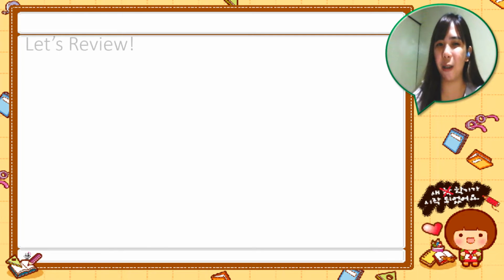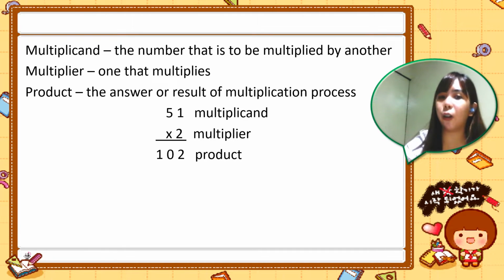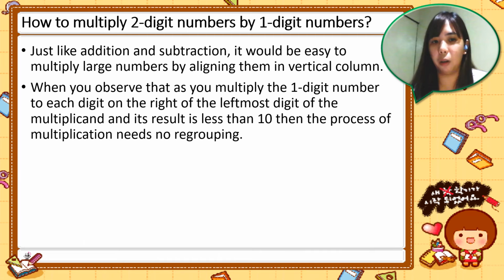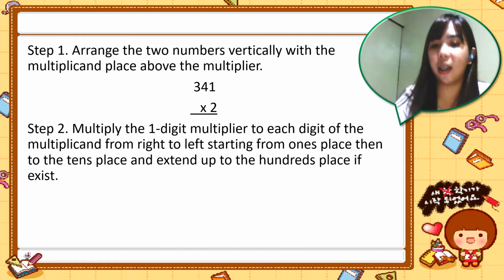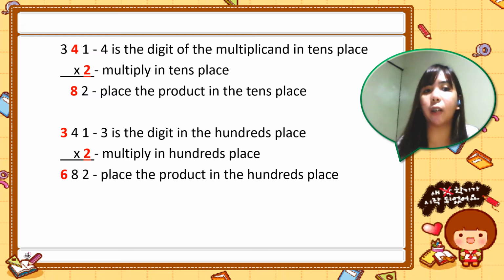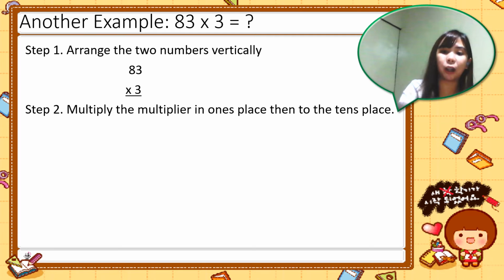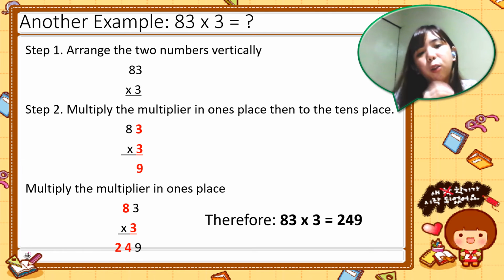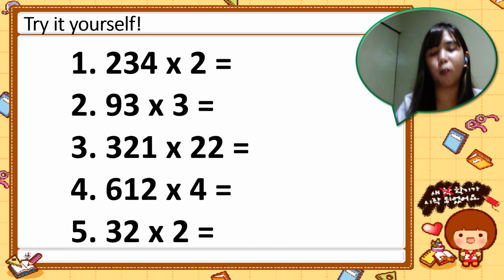MULTIPLICATION OF 2 3 DIGIT NUMBER